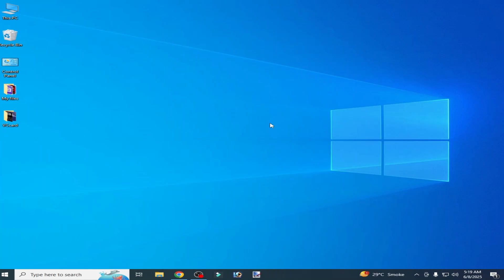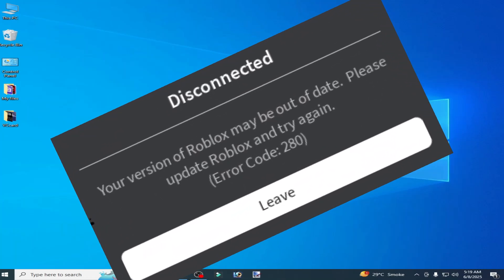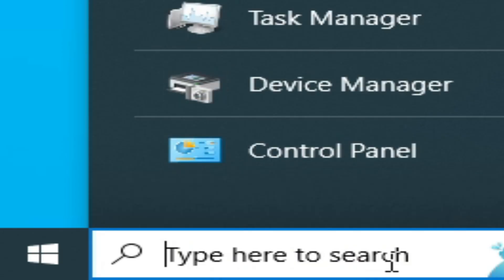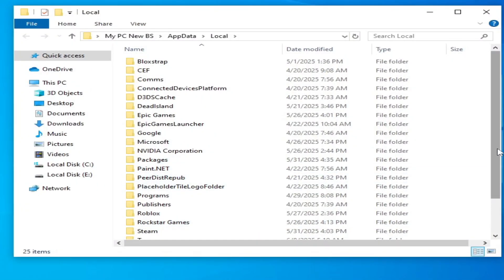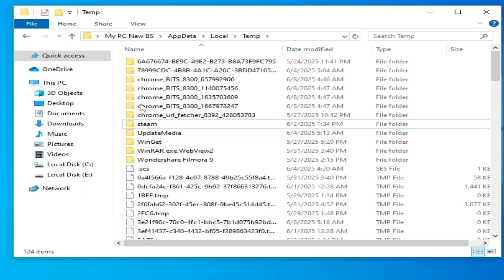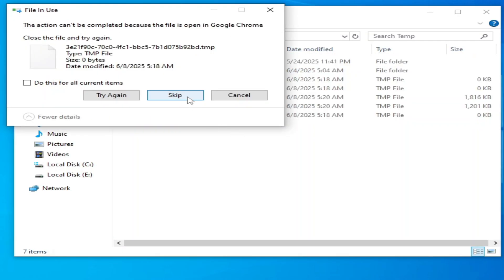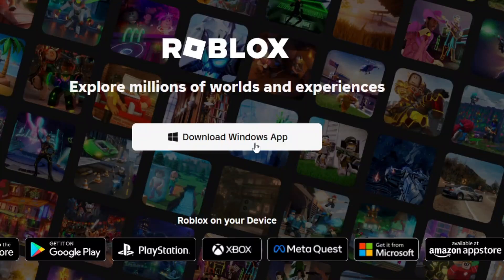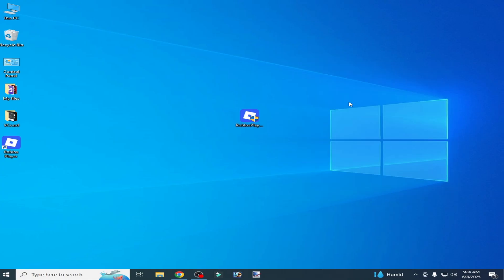Your Version of Roblox may be out of Date Error Code 280 Fix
Hello Guys,
In this video i have shown Your Version of Roblox may be out of Date Error Code 280 Fix.